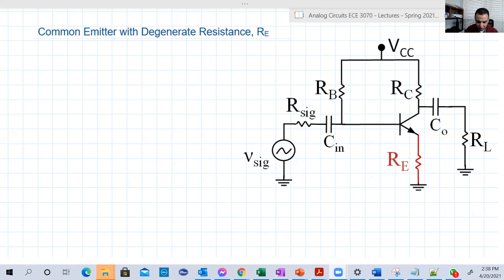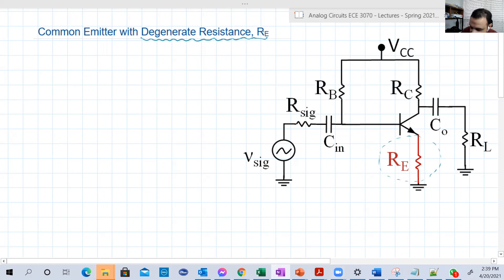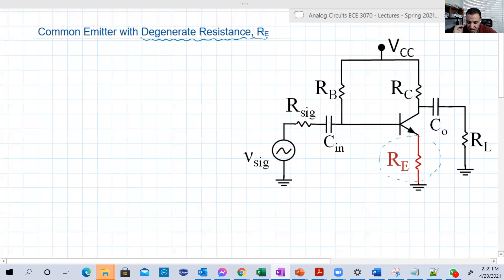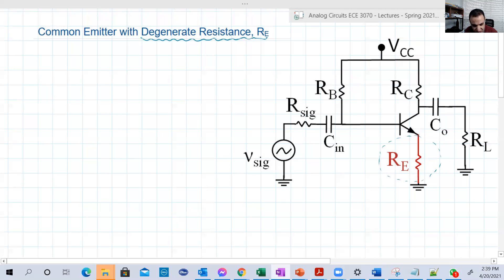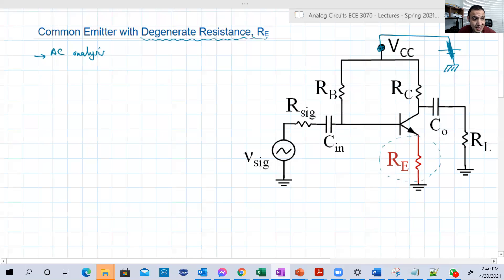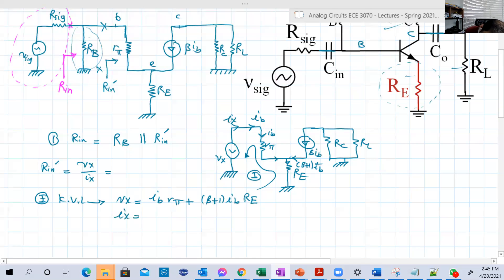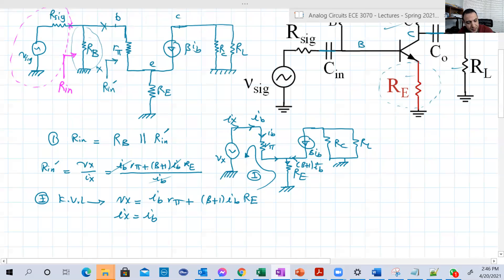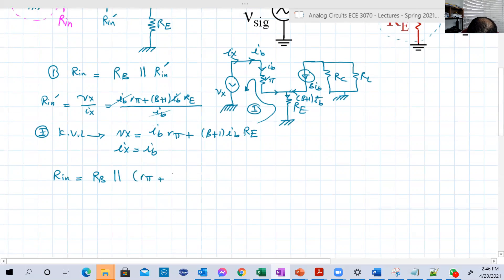[23c] Common emitter amplifier with degenerate resistance - part 1